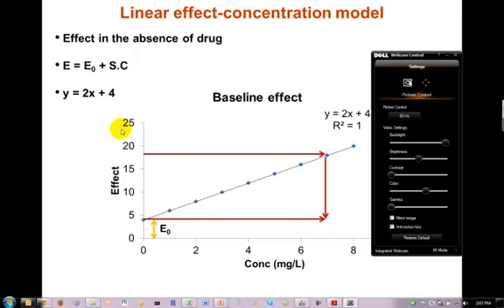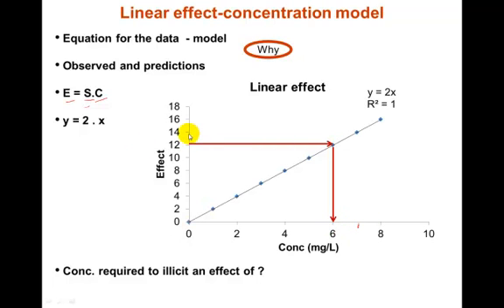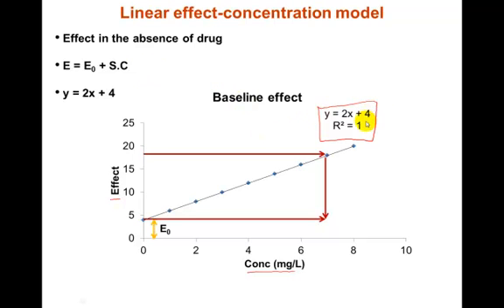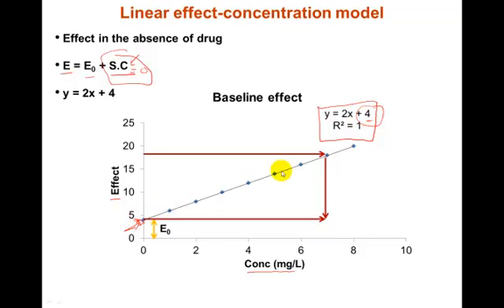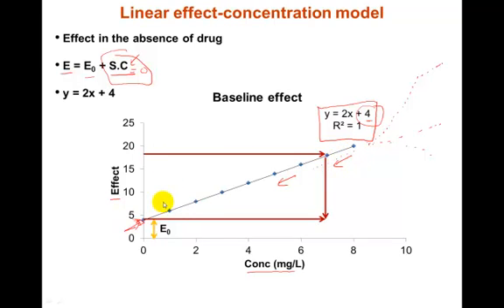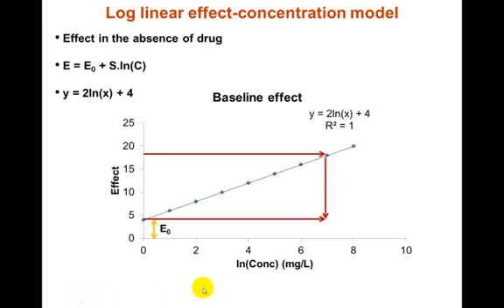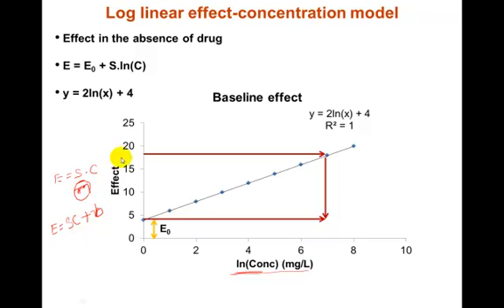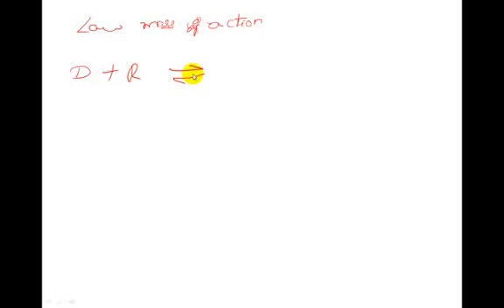1.2 Basic Pharmacological Responses.avi